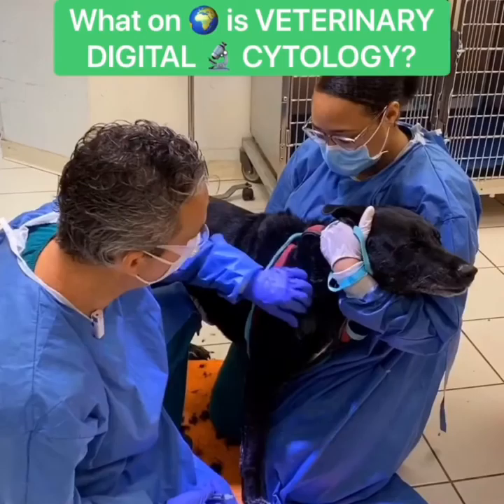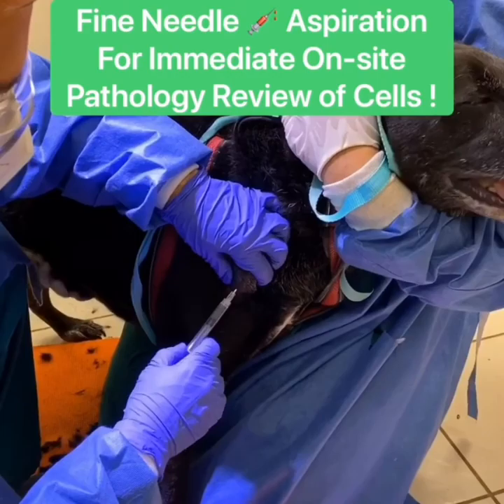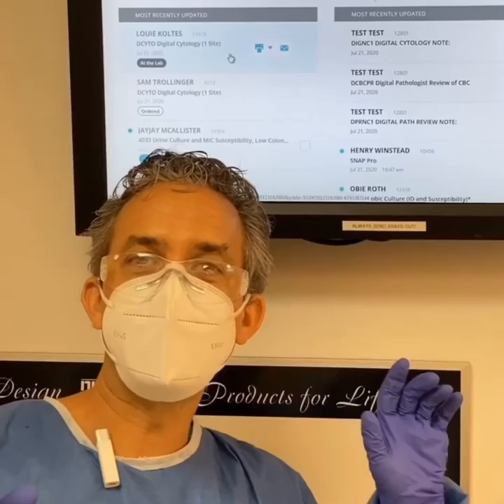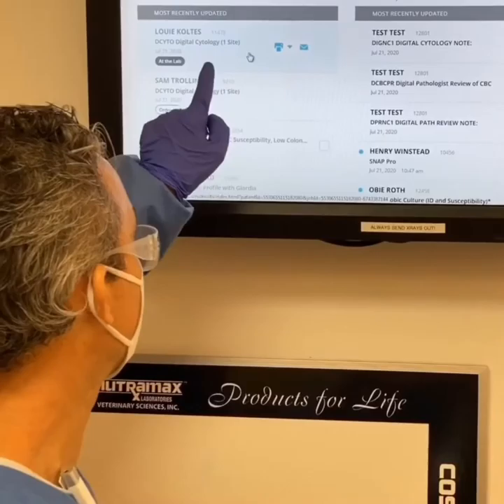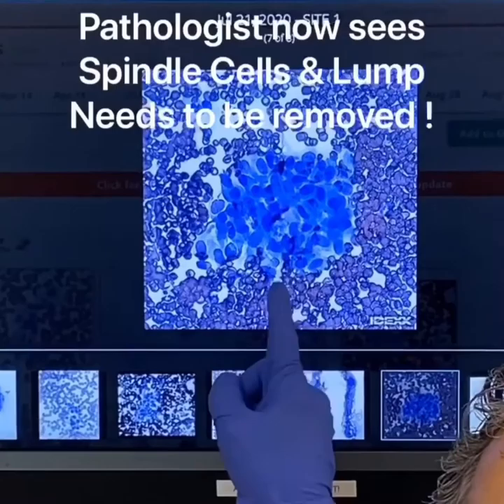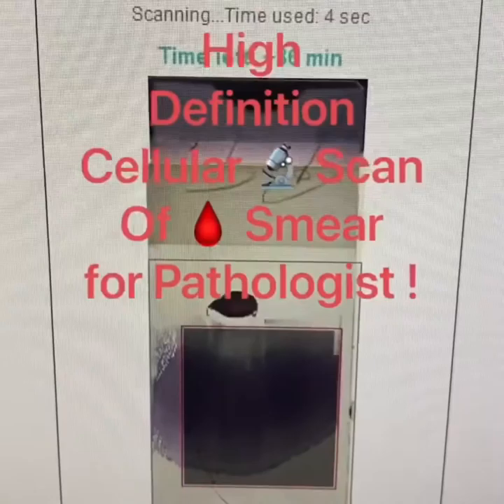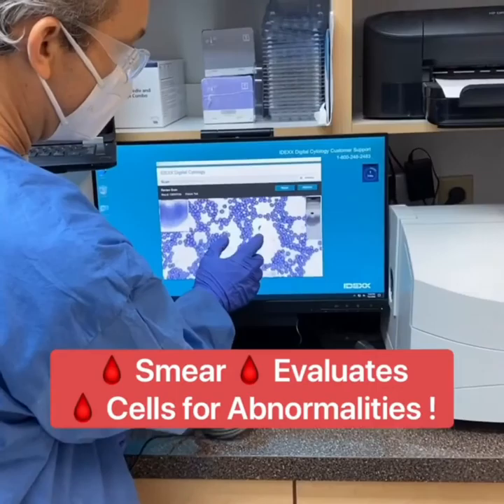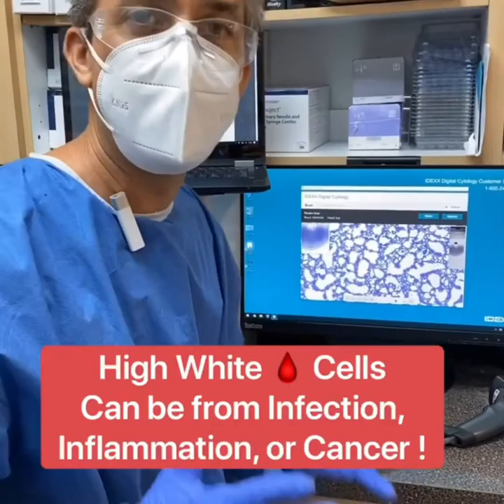Pet Lump Check Results In Minutes !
One of the most commonly used diagnostic tests in vetmedicine is cytology pathologyreview Cytology is the examination of cells from the body under a 🔬. In a cytology exam a 🥼 👀 at cells collected from a specimen to see how they look & function. The test commonly checks for infection inflammation cancer or precancerous conditions.
Fine needle 💉 aspirates of lumps & bumps or other specimens can be acquired quickly & easily, using instruments (e.g. needles, syringes, scalpel blades, etc.) that are readily available. The strengths of cytology results lie in the rapidity with which the samples can be obtained, processed & evaluated.
Up until this very moment the veterinarian 🥼 🐾  has always had to wait 📆 for cytology slides to be picked up by a laboratory courier🚐 who then transports those samples to a lab 🥼 facility 🔬 , where those slides have to sit & wait 💤 to be analyzed by a pathologist who is eventually assigned to read them 😭 ! The turnaround time 📆 for this process used to take a WEEK for a finalized pathology report !
We are very excited that we now have been able to reduce the turnaround time for our cytology test from days to MINUTES (in less than 2 ⏰ hours!) Thanks to advanced technology in veterinary medicine telemedicine digitalcytology idexx idexxlaboratories our whole-slide imaging device takes advantage of digital technology, using 💻 processing, software, data transfer speeds, & cloud storage, to enable pathologists to examine specimens as if they were looking through your 🔬 . Unlike microscope cameras 📷 that acquire images of a portion of a slide, whole slide imaging captures high-resolution highdef images of the entire slide. This reduces the risk of missing a critical area of interest by enabling the entire diagnostic yield to be assessed by the pathologist.
The instrument does leverage artificial intelligence to recognize the slide & provide a recommendation for the area of interest for image scanning. It does not interpret the cells on the slide. The digital image is sent to an IDEXX pathologist, who then assesses & provides interpretation via a report with images !